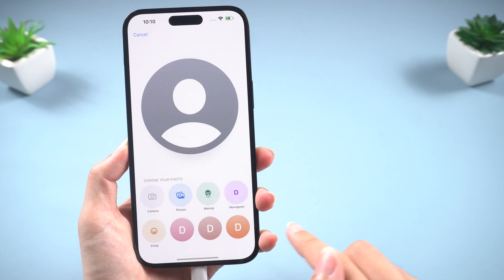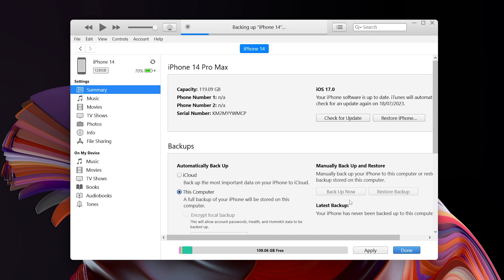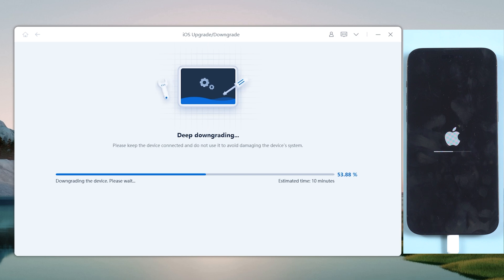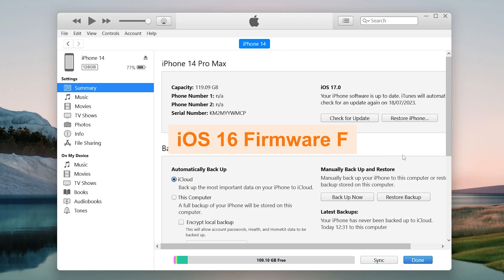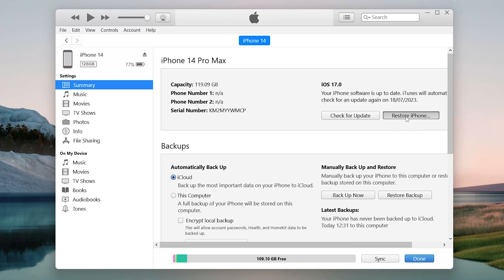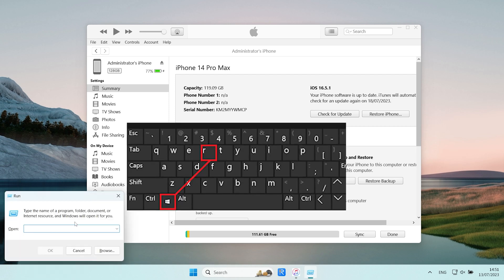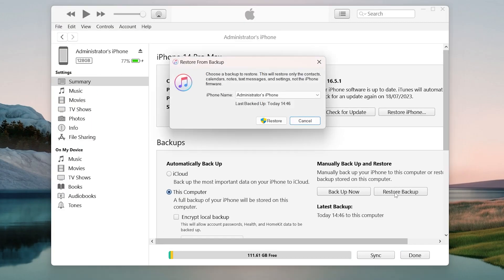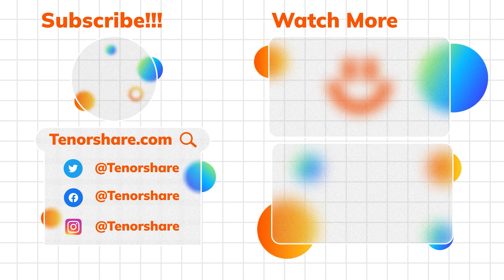How to Remove iOS 18/17 Beta From iPhone - Official Way and No Data Loss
In this video, I'll show you how to remove iOS 18/17 public beta and back to iOS 16. I'll cover three methods: using ReiBoot, iTunes or Finder, and restoring a backup.

Chapters:
00:00 Intro
00:24 Create a backup
00:46 Method 1: Remove iOS 18/17 Public Beta with ReiBoot
01:46 Method 2: Downgrade iOS 18/17 Beta with iTunes or Finder
02:51 Method 3: Restore the backed-up data with iTunes
03:58 Conclusion

Before you start, it's important to create a backup of your data. This way, you can restore it if anything goes wrong.